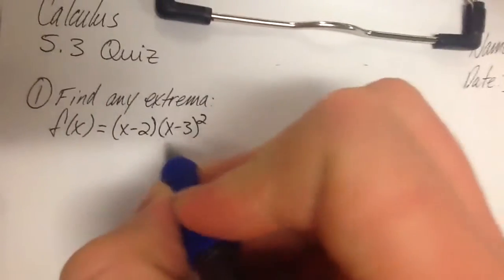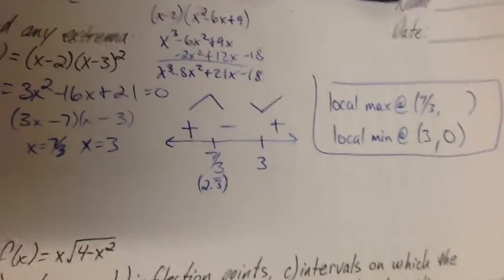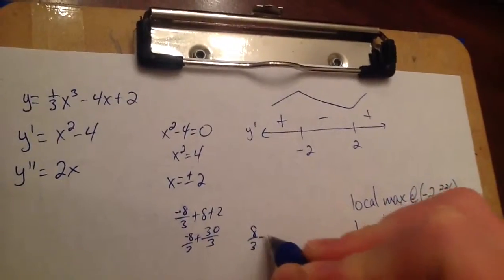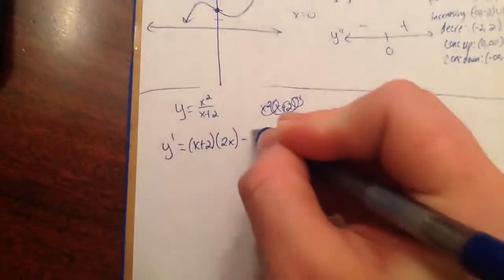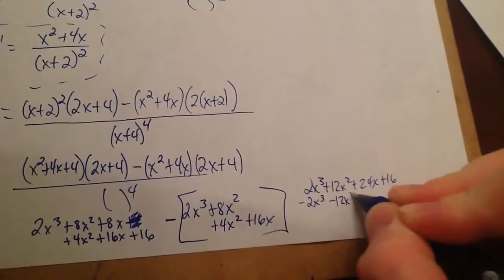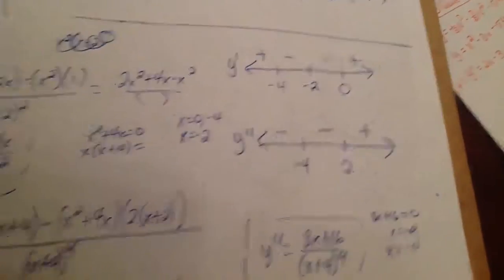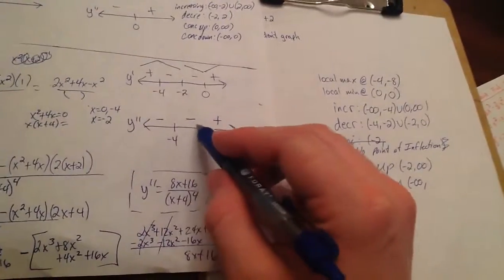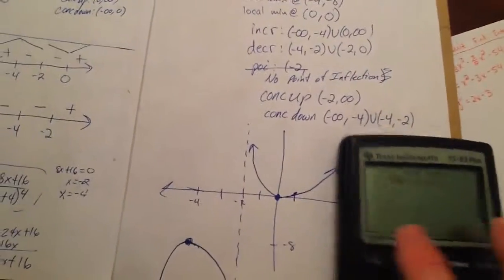Calculus 2/23/16 answers